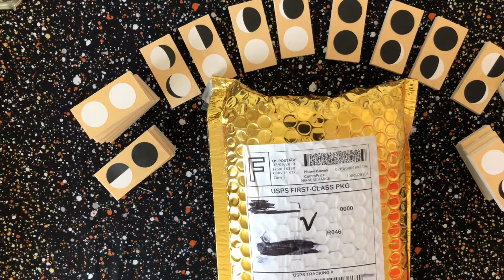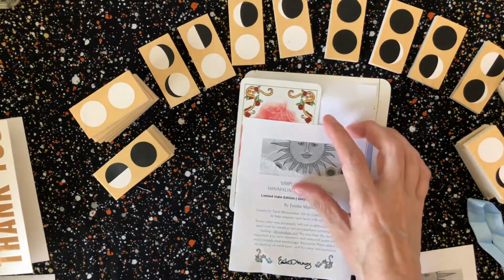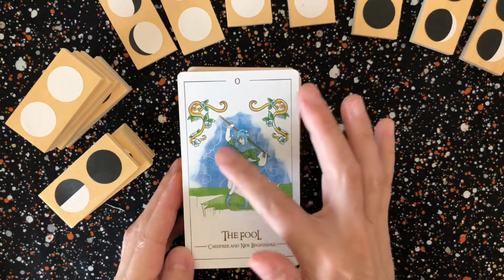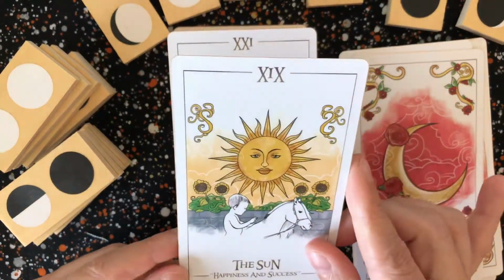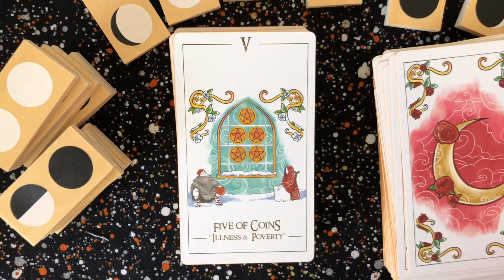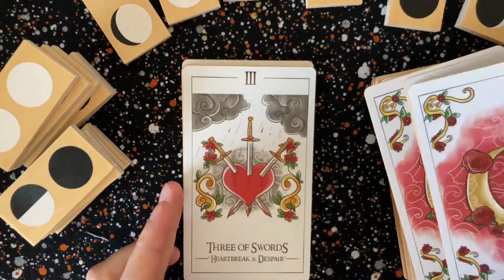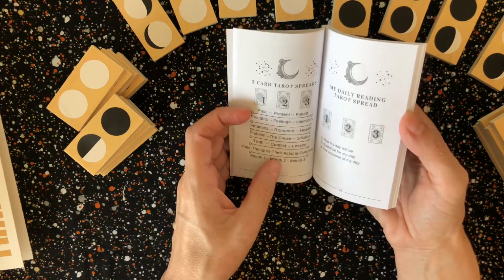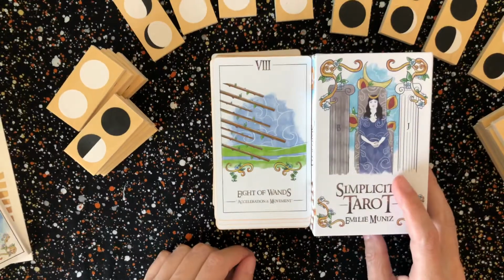Unboxing and First Impressions: Simplicity Tarot!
This is an unboxing and first impressions of the Simplicity Tarot by Emilie Muñiz.